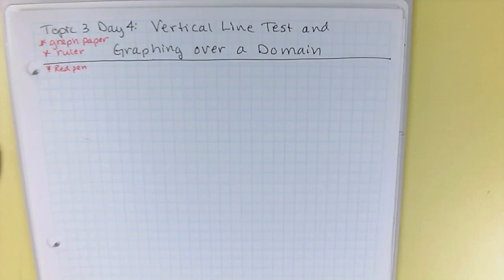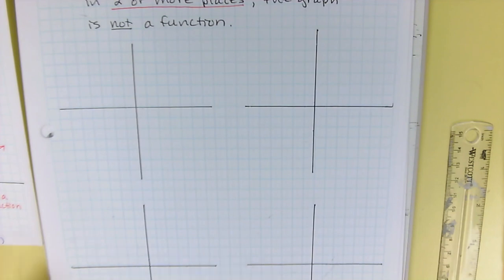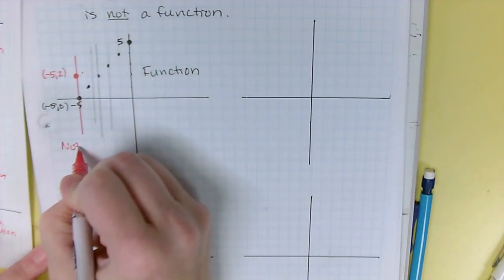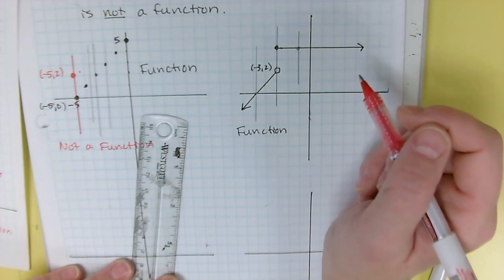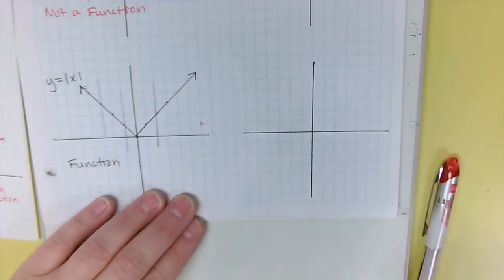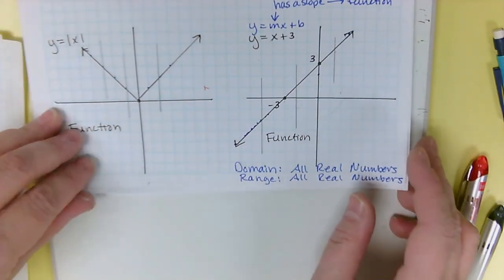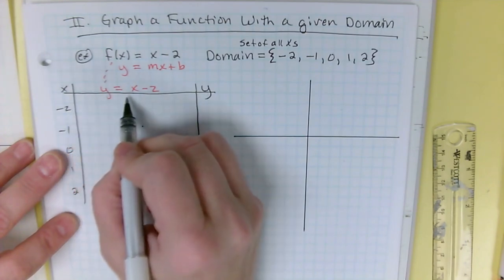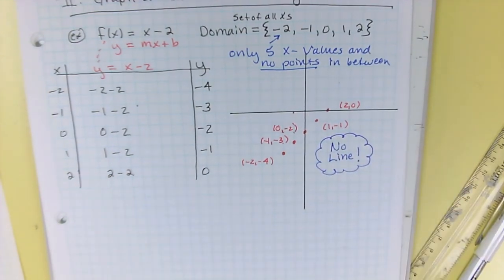Alg 1 Topic 3 Day 5 Vertical Line Test and Graphing with a Domain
Vertical Line Test, Graphing over a restricted domain, Determine if graphs are functions